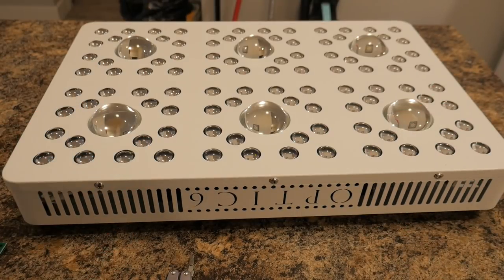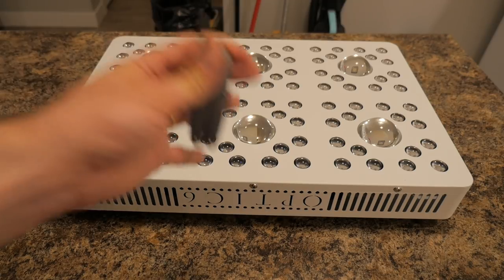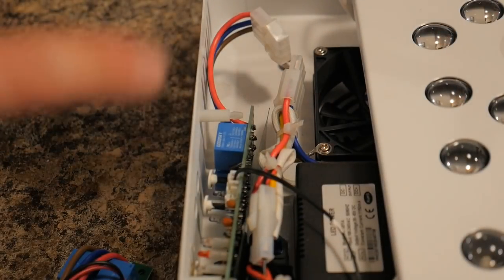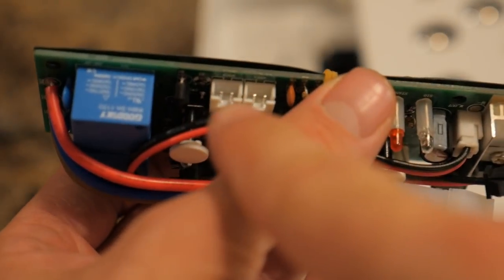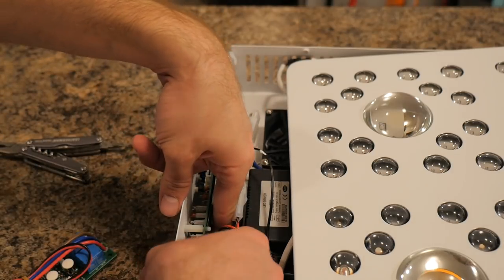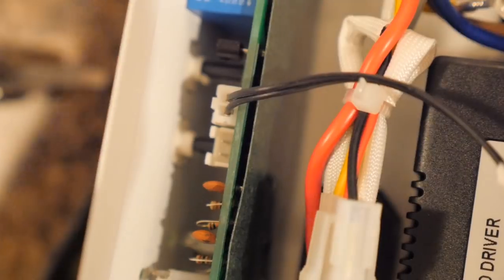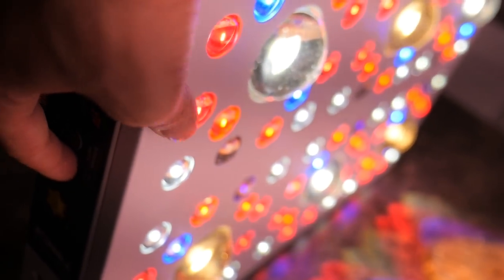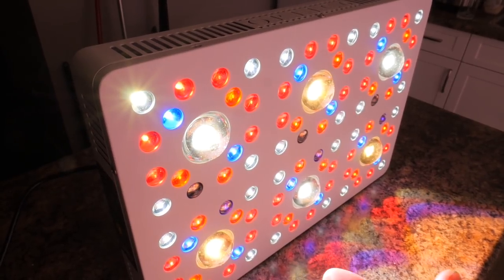HOW TO REPLACE OPTIC LED TIMER BOARD - POWER AND TIMER ISSUES FIX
In this video we do a DIY fix on our Optic 6 led growlight and show you how to replace a malfunctioning timer board. It's an easy fix and takes around 15 to 20 minutes to do on your own.

Equipment
More info on Optic 8+ and Optic 6 and 4 LEDs

Nextlight Mega
Fan and Carbon Filter
Gorilla Grow tent
small fan
Gopro hero 4 black